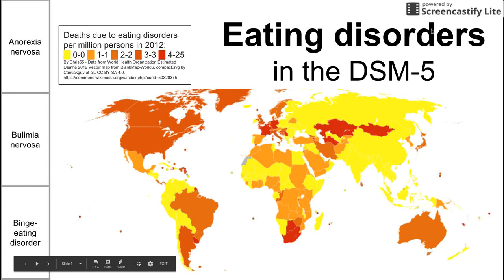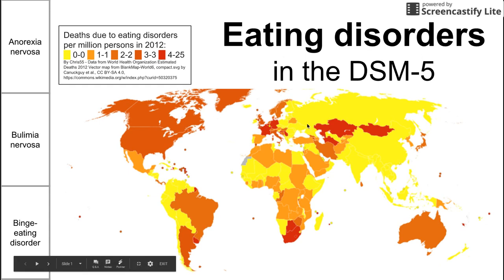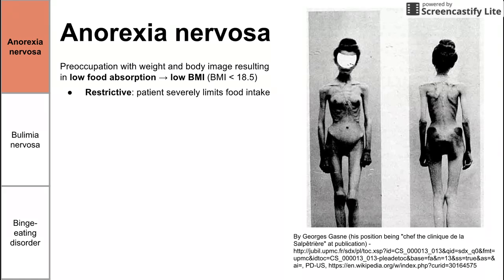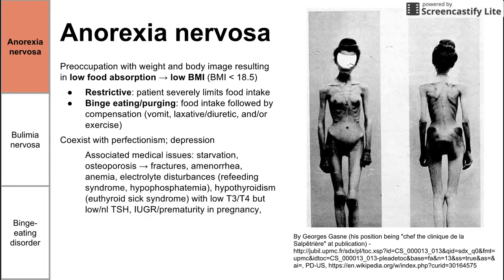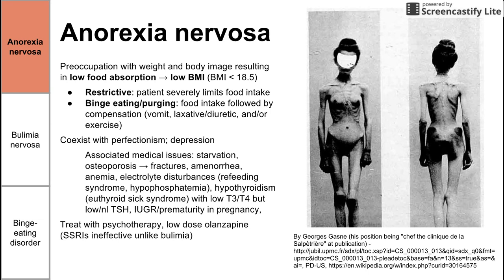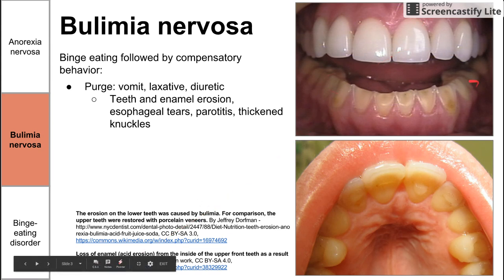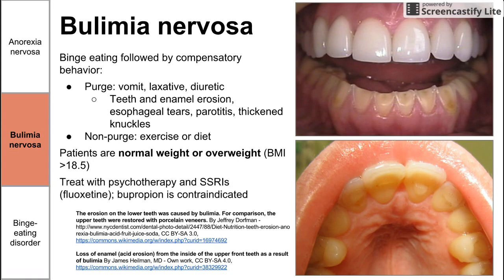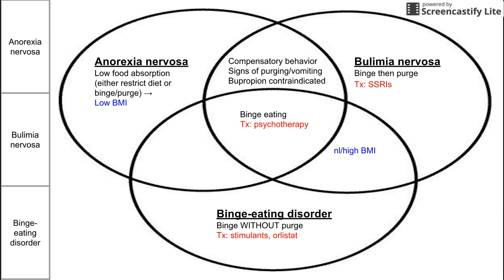Eating disorders (anorexia, bulimia, and binge-eating disorder)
This is a brief video on eating disorders in the DSM-5, specifically focused on similarities and differences between anorexia, bulimia, and binge-eating disorder.

ADDITIONAL TAGS:
Eating disorders in the DSM-5
Anorexia nervosa
Bulimia nervosa
Binge-
eating disorder
Preoccupation with weight and body image resulting in low food absorption → low BMI (BMI 18.5)
Restrictive: patient severely limits food intake
Binge eating/purging: food intake followed by compensation (vomit, laxative/diuretic, and/or exercise)
Coexist with perfectionism; depression
Associated medical issues: starvation, osteoporosis → fractures, amenorrhea, anemia, electrolyte disturbances (refeeding syndrome, hypophosphatemia), hypothyroidism (euthyroid sick syndrome) with low T3/T4 but low/nl TSH, IUGR/prematurity in pregnancy,
Treat with psychotherapy, low dose olanzapine (SSRIs ineffective unlike bulimia)
Anorexia nervosa
Bulimia nervosa
Binge-
eating disorder
Anorexia nervosa
Binge eating followed by compensatory behavior:
Purge: vomit, laxative, diuretic
Teeth and enamel erosion, esophageal tears, parotitis, thickened knuckles
Non-purge: exercise or diet
Patients are normal weight or overweight (BMI 18.5)
Treat with psychotherapy and SSRIs (fluoxetine); bupropion is contraindicated
Anorexia nervosa
Bulimia nervosa
Binge-
eating disorder
Bulimia nervosa
The erosion on the lower teeth was caused by bulimia. For comparison, the upper teeth were restored with porcelain veneers.
Binge eating WITHOUT compensatory behavior
Therefore does not fit qualifications of bulimia
At least three of the following:
Eating quickly
Eating alone out of embarrassment
Eating until uncomfortably full
Binge eating when not hungry
Feelings of guilt/depression/disgust after eating
Patients are often overweight / obese and suffer from metabolic syndrome, cardiovascular disease, and diabetes
Treatment: psychotherapy, strict diet/exercise, stimulants and orlistat (pancreatic lipase inhibitor) may help
Anorexia nervosa
Bulimia nervosa
Binge-
eating disorder
Binge-eating disorder
Anorexia nervosa
Bulimia nervosa
Binge-
eating disorder
Anorexia nervosa
Low food absorption (either restrict diet or binge/purge) →
Low BMI
Bulimia nervosa
Binge then purge
Tx: SSRIs
Binge-eating disorder
Binge WITHOUT purge
Tx: stimulants, orlistat
Binge eating
Tx: psychotherapy
Compensatory behavior
Signs of purging/vomiting
Bupropion contraindicated
nl/high BMI